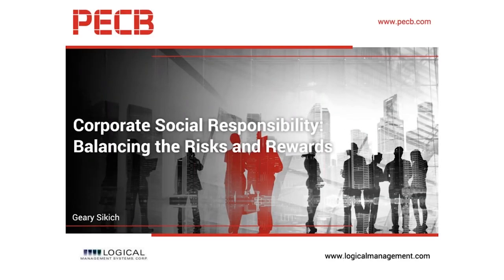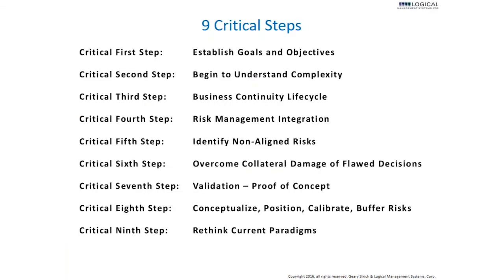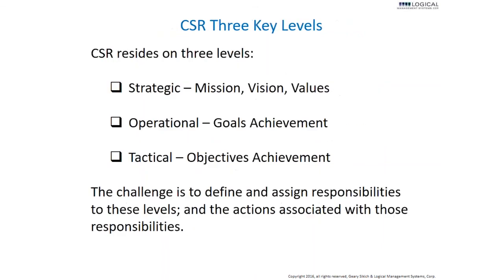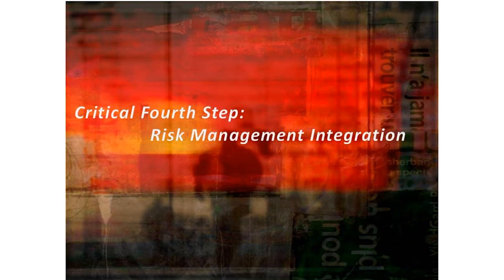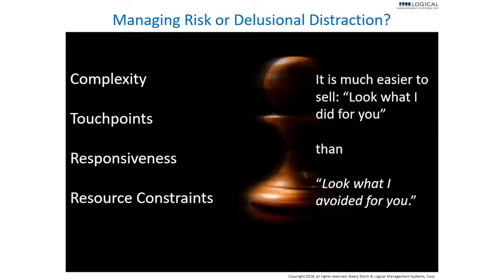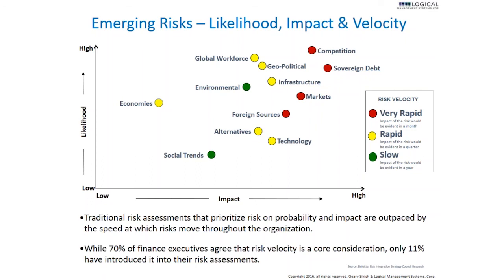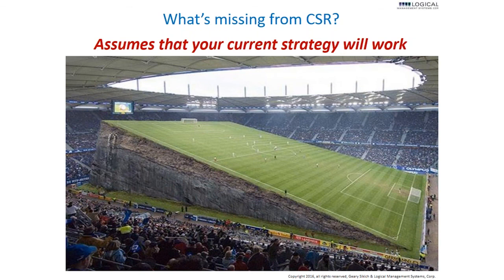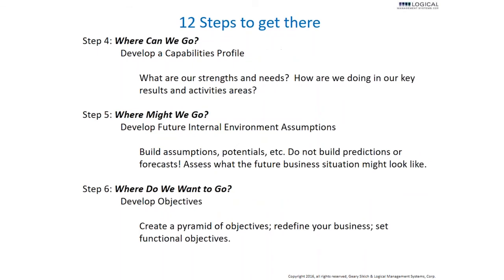Corporate Social Responsibility: Balancing the Risks and Rewards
Corporate Social Responsibility shows a preference for a wider range of issues around the organization, with new responsibilities, opportunities, and risks (positive and negative).

A dynamic CSR program entails rethinking short term approaches to embedding long term “ways of doing business”, changing the culture of the organization. While many organizational processes put the focus on the short term, things can go very wrong if the short term creates limitations and unsustainability.

Main points covered:
• Definition of Corporate Social Responsibility
• Establish Goals and Objectives
• Conceptualize, Position, Calibrate, Buffer Risks

Presenter:
Geary Sikich is a Principal with Logical Management Systems, Corp. Geary is active in Executive Education, where he has developed and delivered courses in enterprise risk management, contingency planning, performance management and analytics. Geary is a frequent speaker on business continuity issues business performance management.

Organizer: Suzana Ajeti